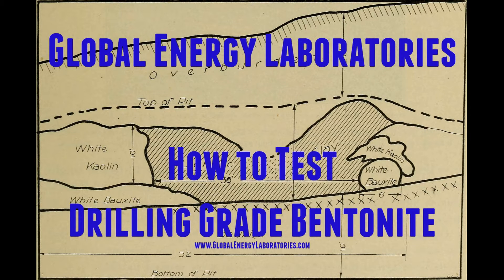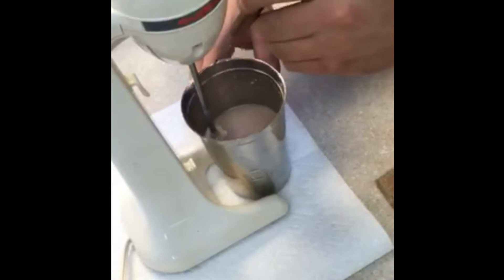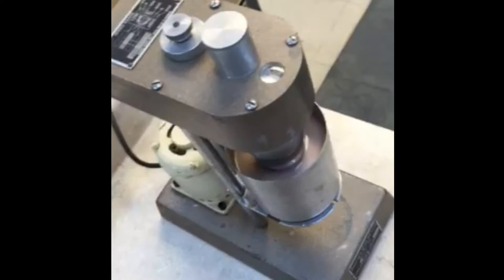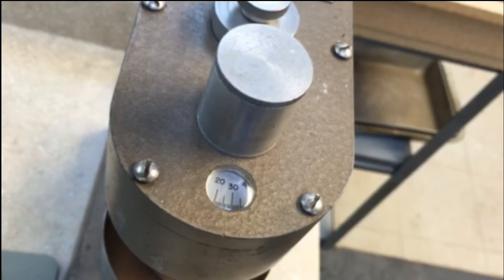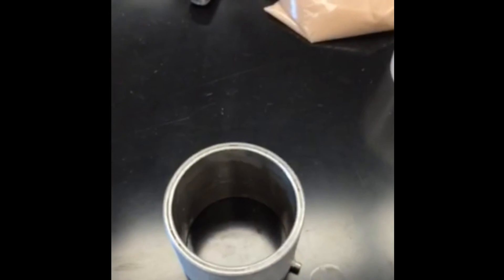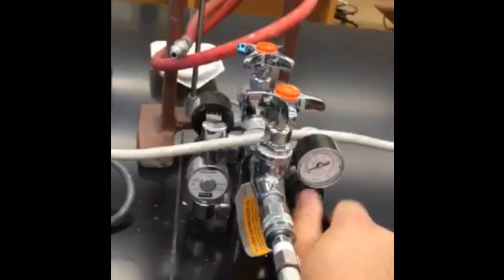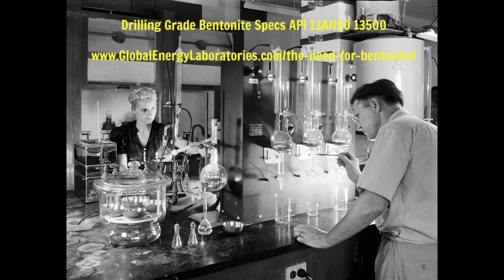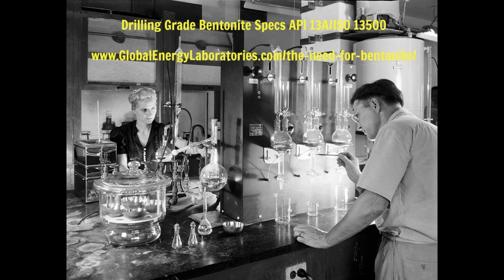How to test drilling grade bentonite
Drilling grade bentonite testing procedure per the American Petroleum Institute 13A specifications.

This testing took place at Global Energy Laboratories, and for more information on bentonite testing, go here: